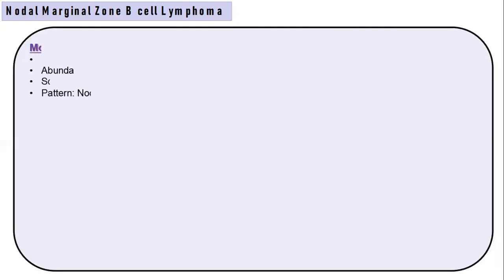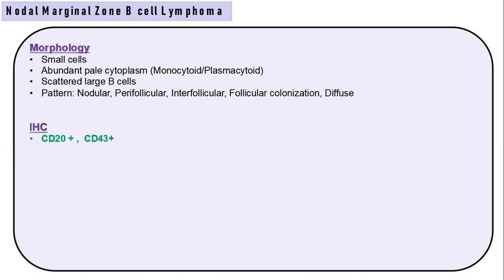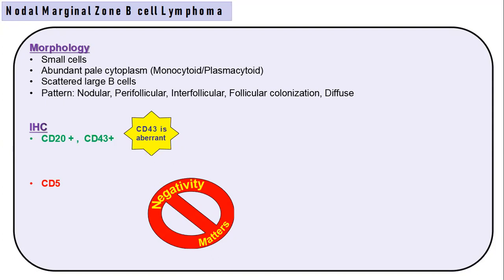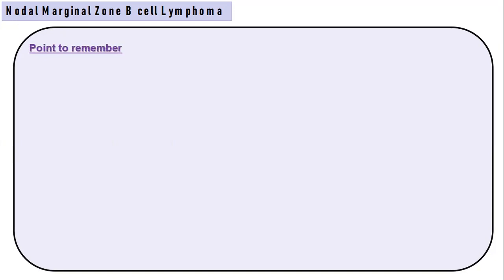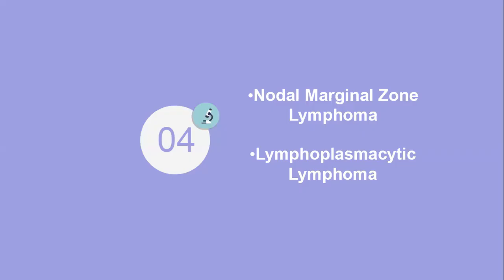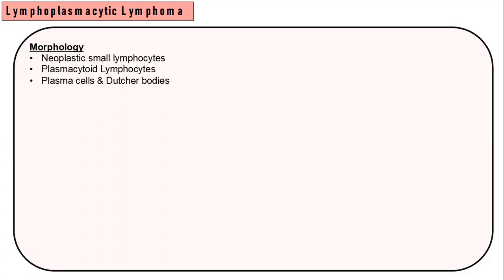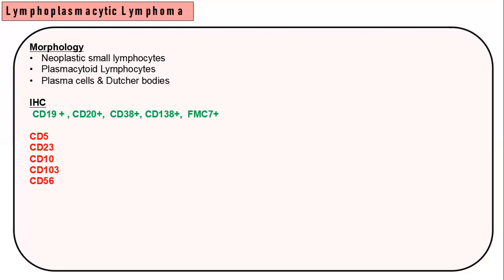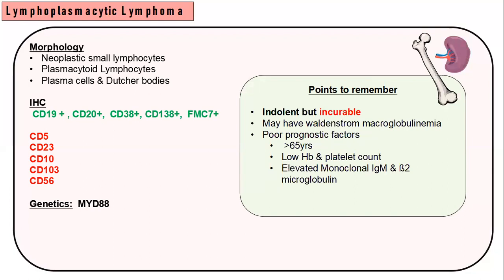Lymphoma 5 - Nodal Marginal Zone Lymphoma (NZML) & Lymphoplasmacytic Lymphoma (LPL)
In this video, there a brief high yield discussion about NMZL & LPL

Mature B cell Lymphoma
Lymphoid Neoplasms
Lymphoma
Hematolymphoid Neoplasms
Follicular lymphoma
DLBCL
Large B cell Lymphoma
medical lectures
postgraduate
Histopathology
Robbins
Rosai and Ackerman